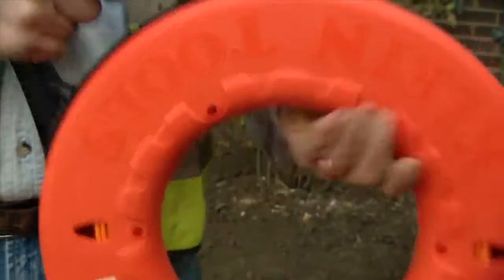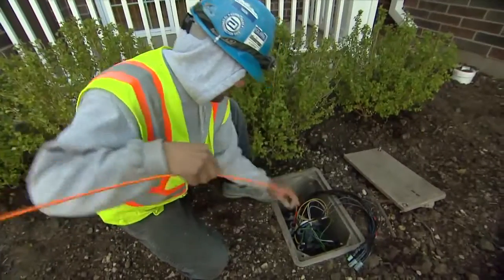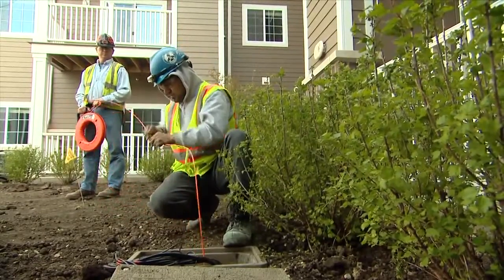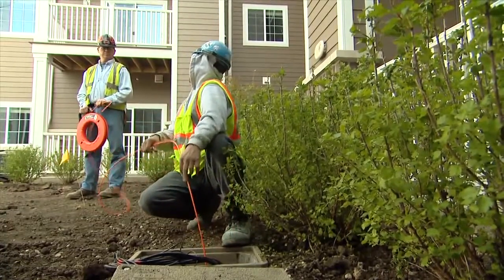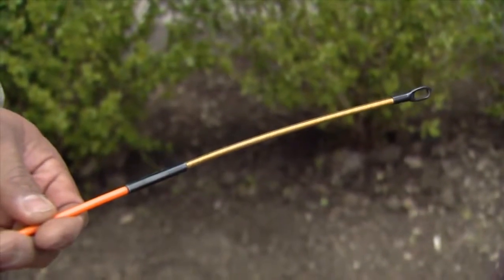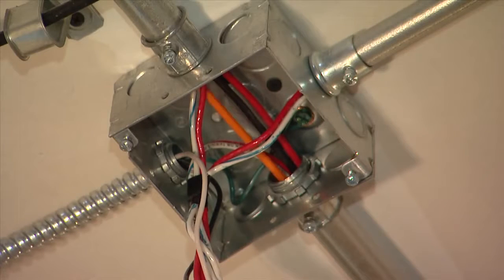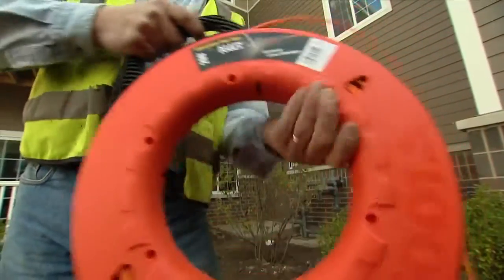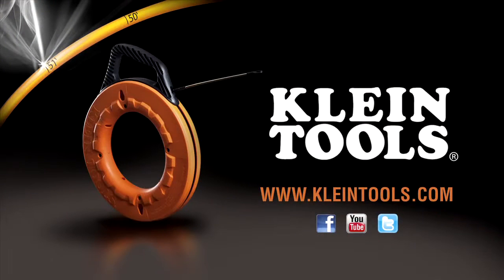Klein Tools- Laser Etched Fiberglass Fish Tape